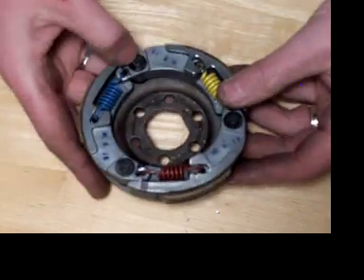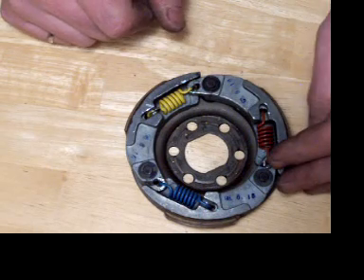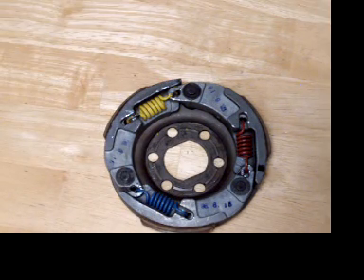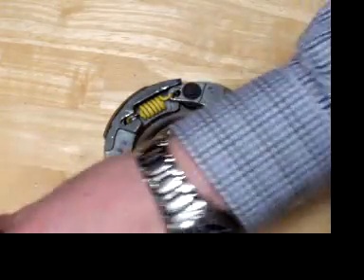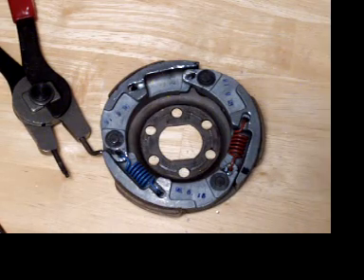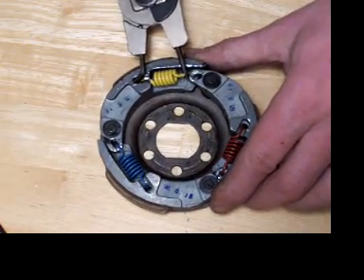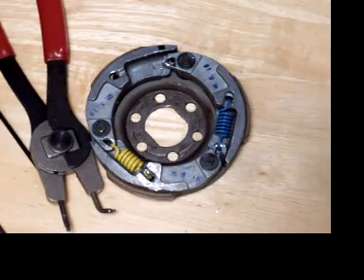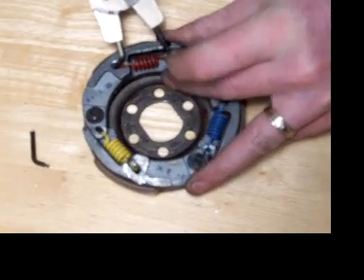Changing scooter clutch springs the EASY way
Demo of technique to change CVT clutch springs using snap ring pliers. Demo is on clutch from 2008 BWS 50 (Zuma 50). for discussions related to this video